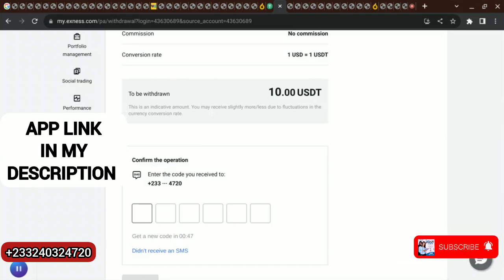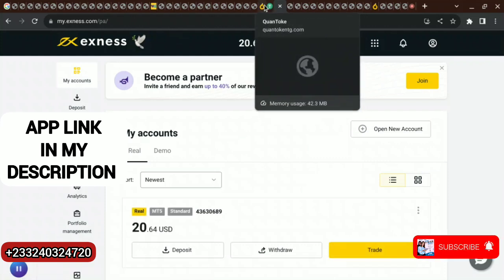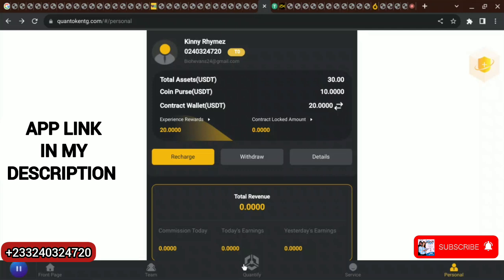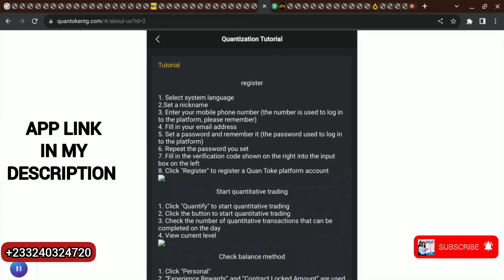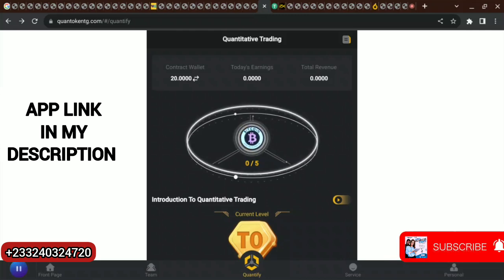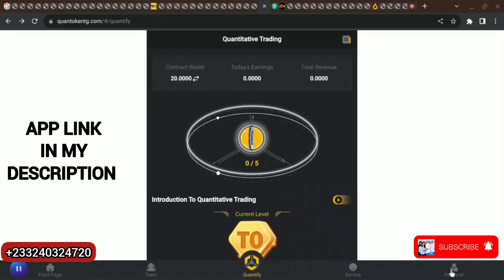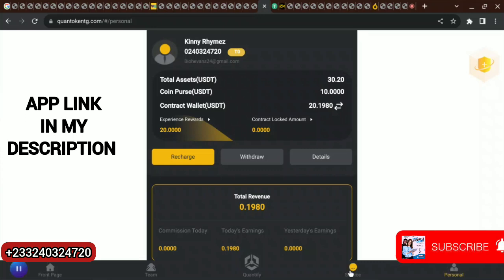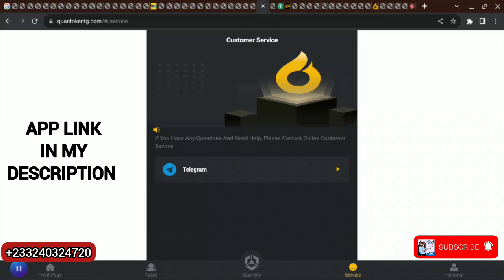How to make free 11cedis in your Mobile Money Account till 90 days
On today's episode, I will be teaching you how you to make free 11cedis on this App and receive your money through Mobile money in Ghana. Follow this tutorial and learn how to make money online in Nigeria and Ghana 2024